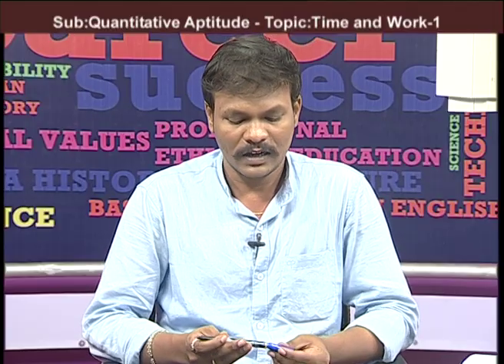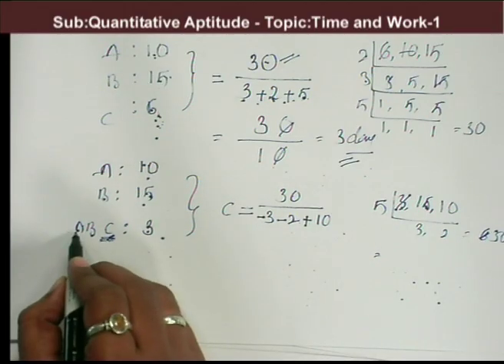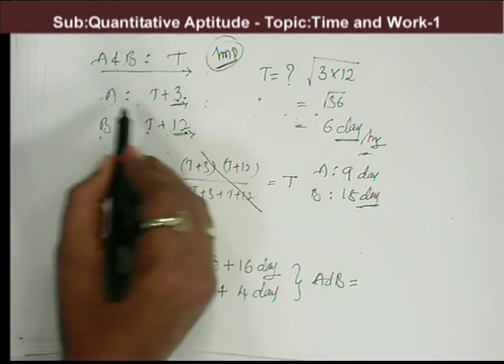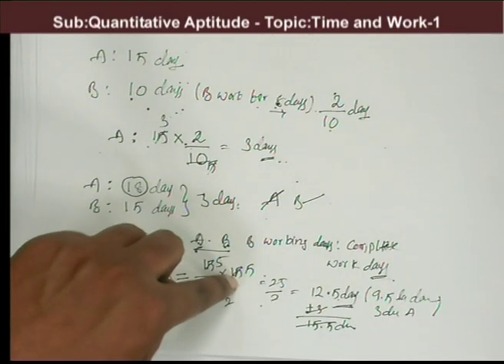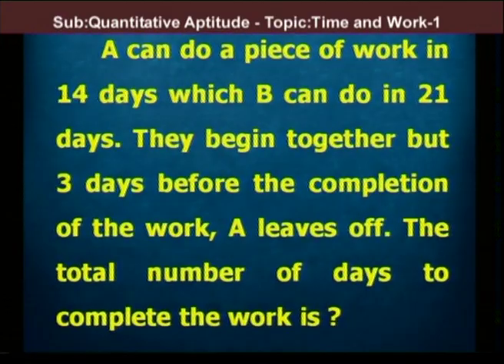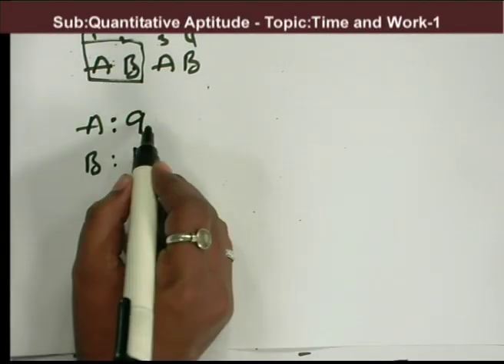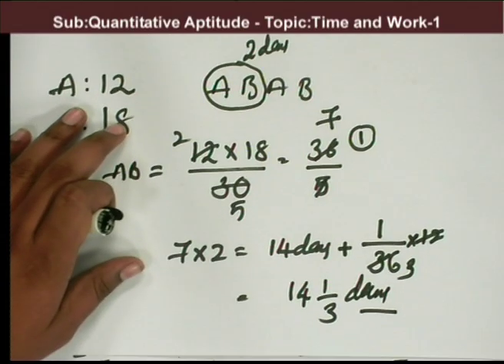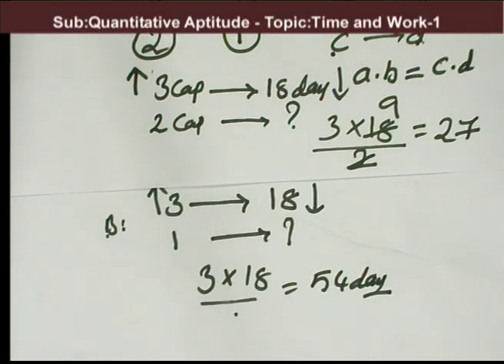IBPS Crash Course - Quantitative Aptitude - Time and Work (Part-1) | T-SAT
T-SAT Network Digital Classes are Now Available on Following Platforms:

👉Install T-SAT App:
1. For Android Users: Play Store
2. For Apple Users: AppStore